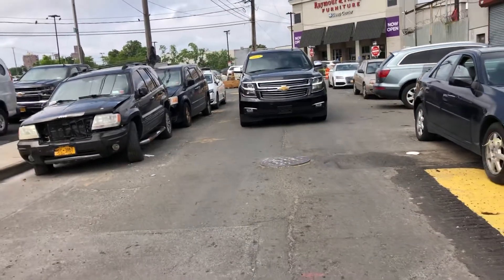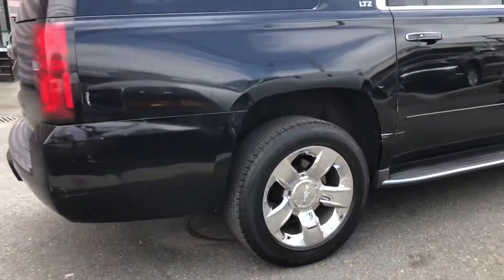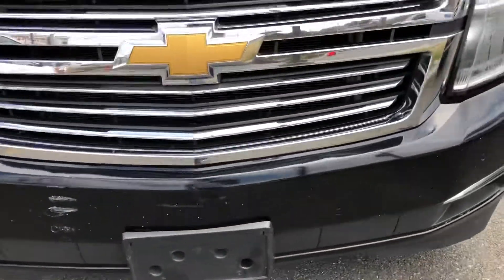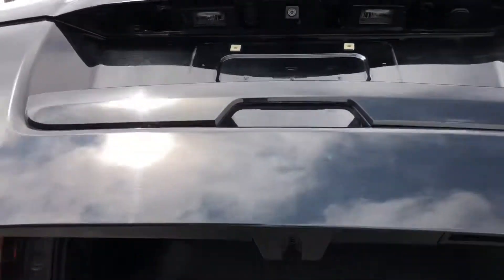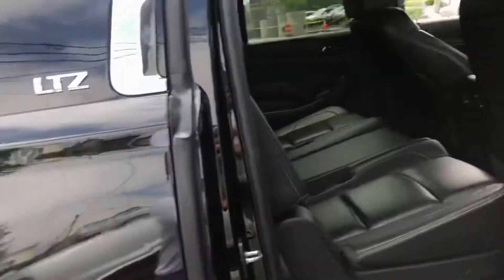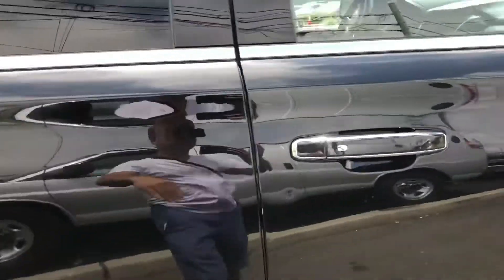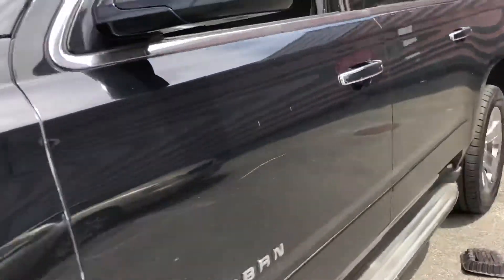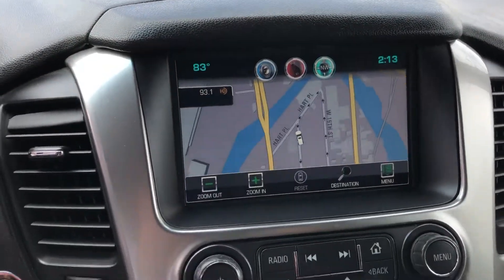2015 Chevy Suburban